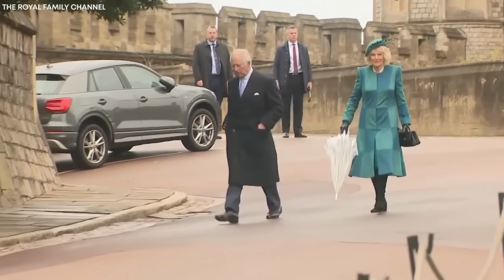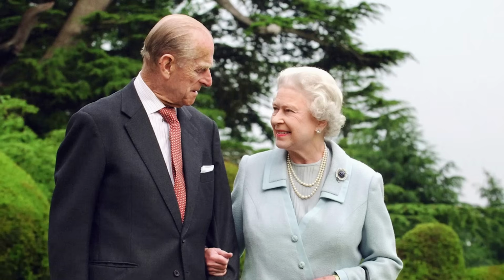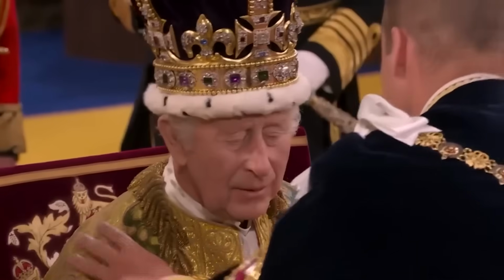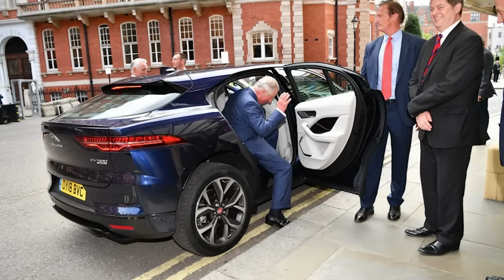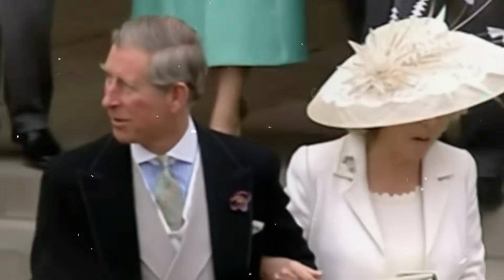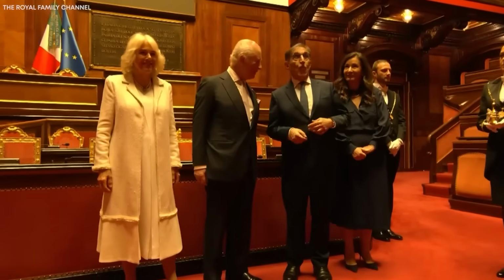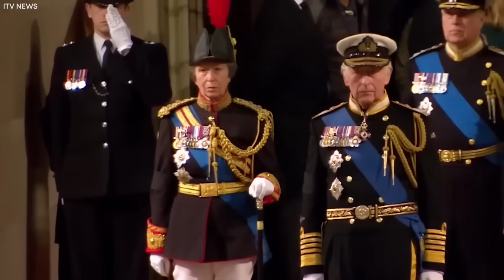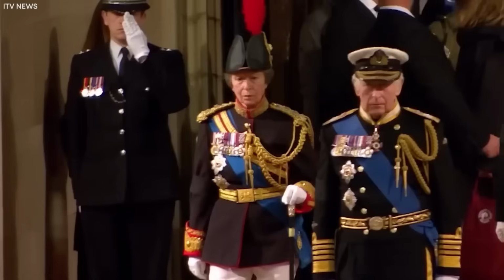They Opened King Charles's Personal Garage… And What They Found Inside Will SHOCK You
When King Charles' personal garage was finally opened, it wasn't the dust that made them gasp. Instead, it was the disbelief of the King's car collections that he had patiently curated over the decades. What they found wasn’t gold-plated engines or supercars. But their eyes widened at something far stranger and completely unexpected from a reigning monarch. What did they see in the Monarch's private garage? And why did it take so long for them to open it up? Join us as we explore King Charles' personal garage and the collections that left people in shock.